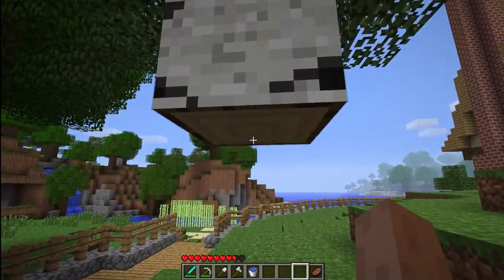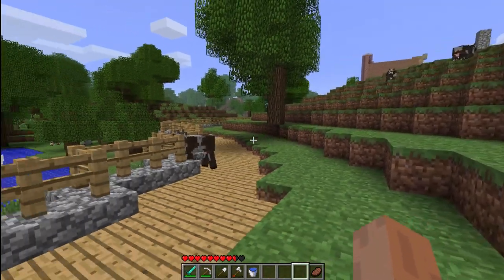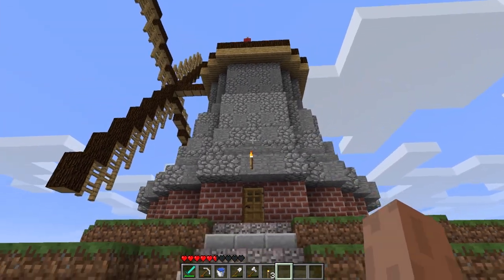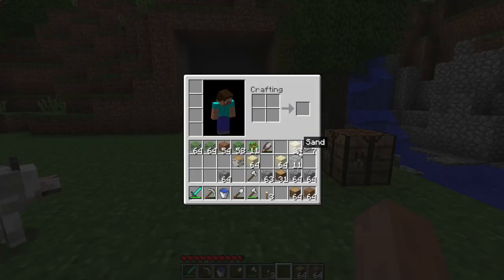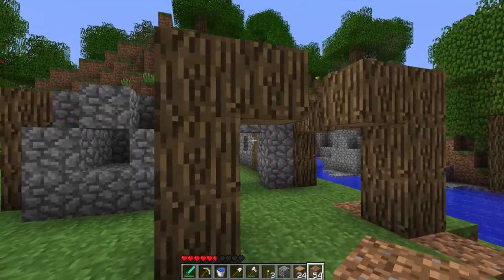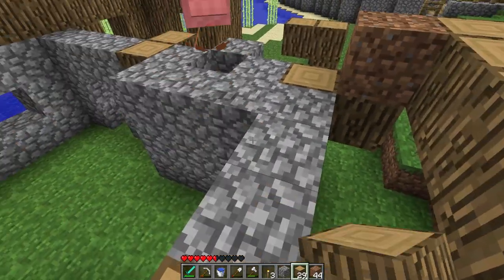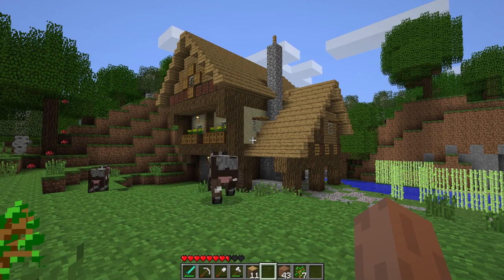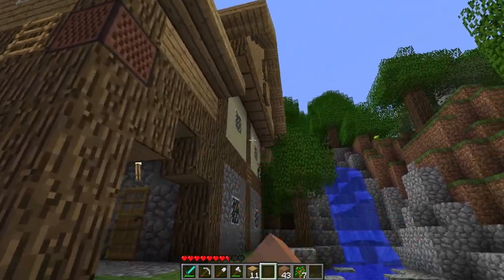Minecraft Beta Episode 2: Dutch Windmill and Blacksmith (Beta 1.7.3 Let's Play)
In this episode, I build a Dutch-style windmill on my hill and a blacksmith building around my mine entrance. Hope you enjoy.